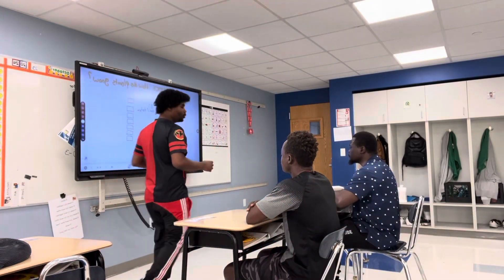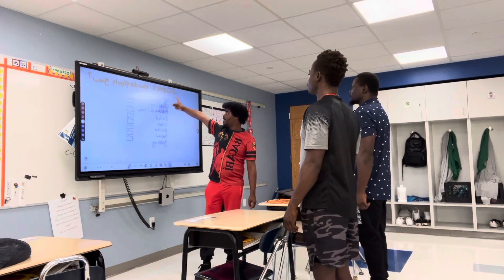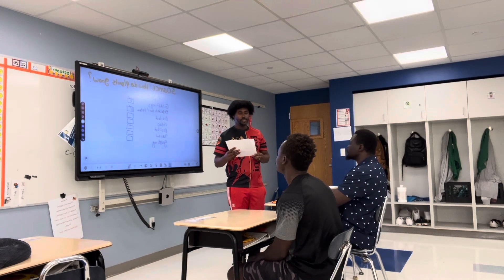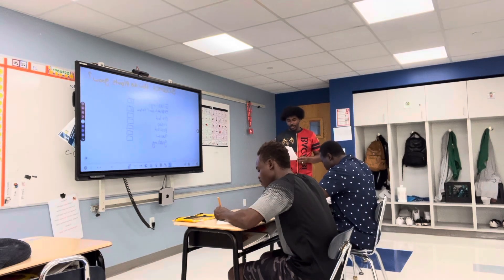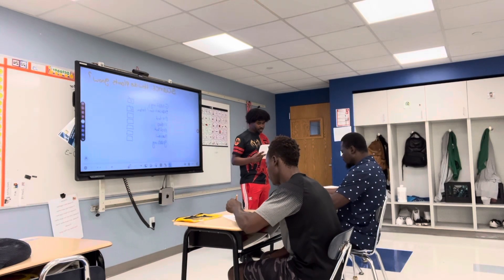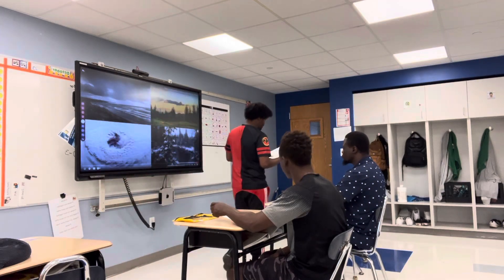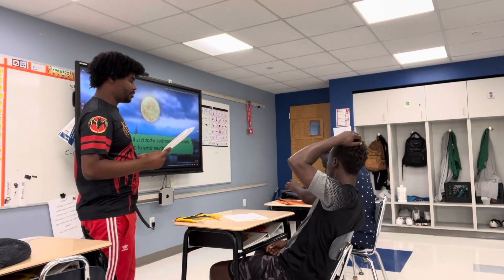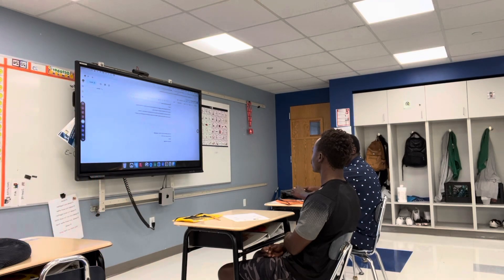October 23, 2024